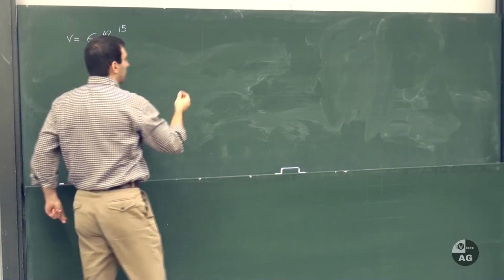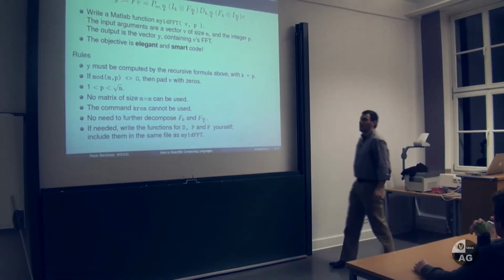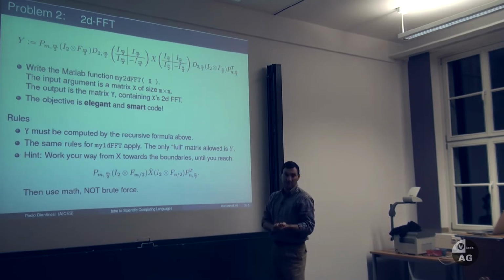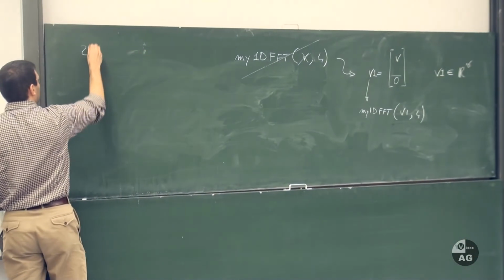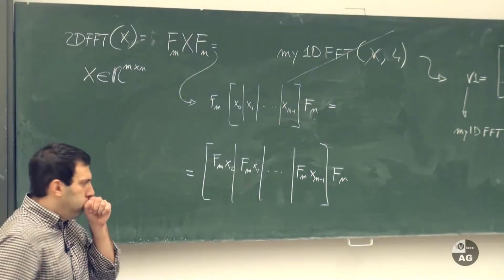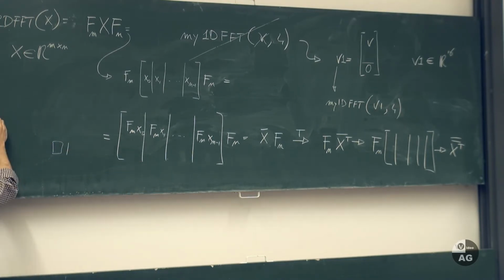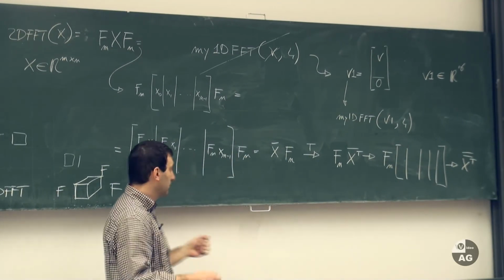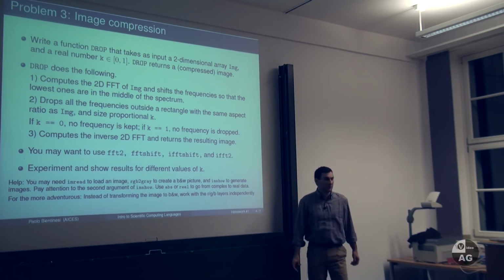Scientific Computing 8